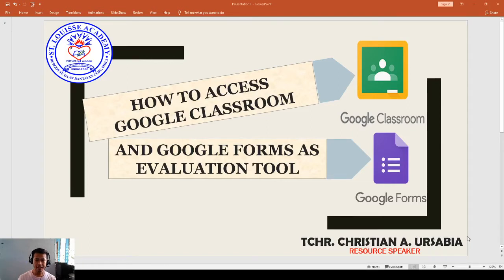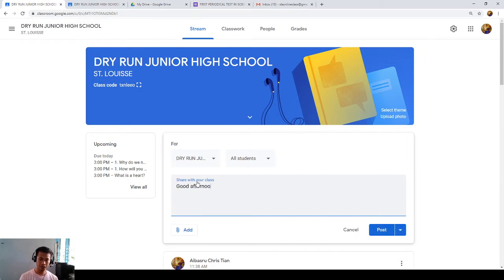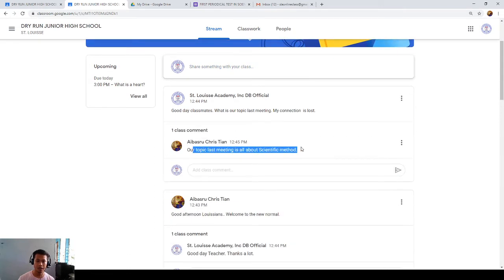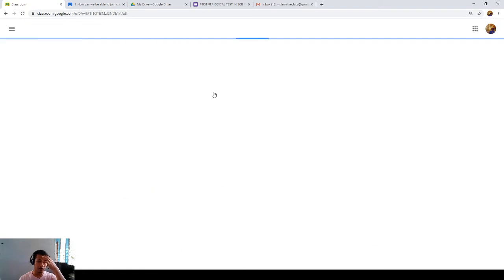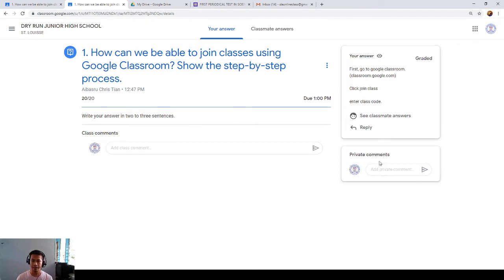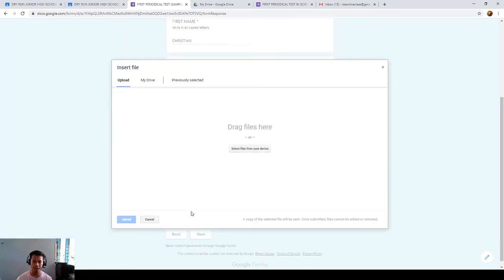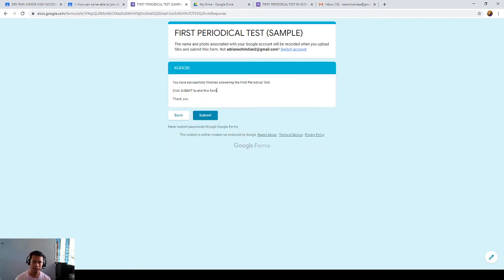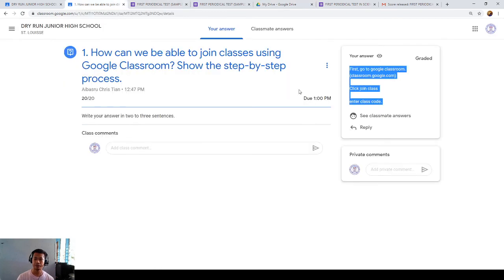SLA TUTORIAL VIDEO | GOOGLE CLASSROOM AND GOOGLE FORMS AS EVALUATION TOOL.